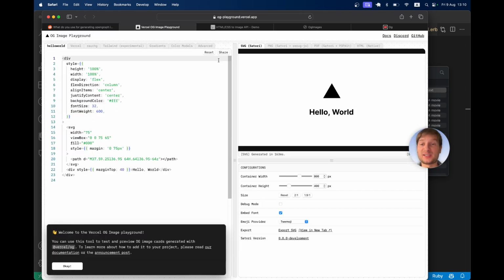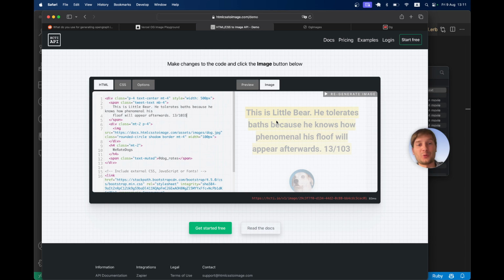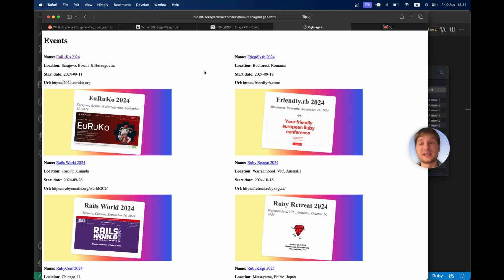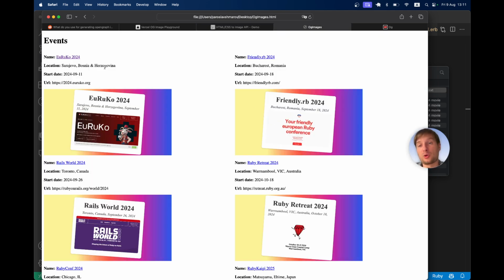Ruby on Rails #182 Build an OpenGraph image generator app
Want to build a micro-SaaS?💰💰
How about an OpenGraph image generation tool?
This app will automatically take screenshots of URLs and turn them into custom opengraph-friendly images.